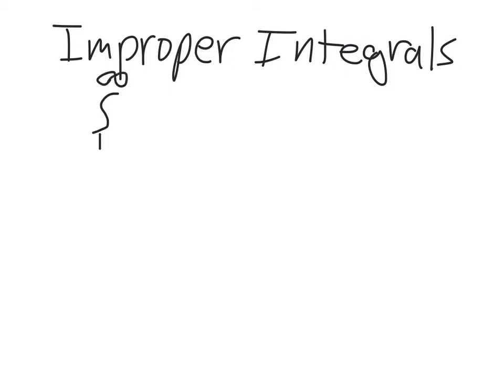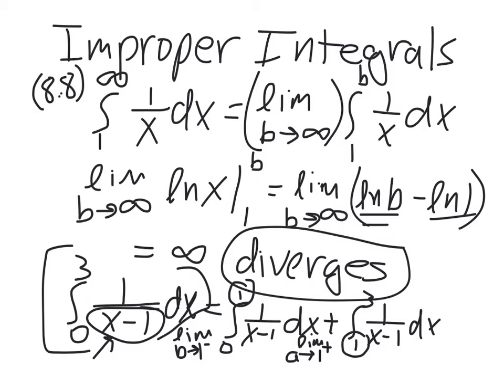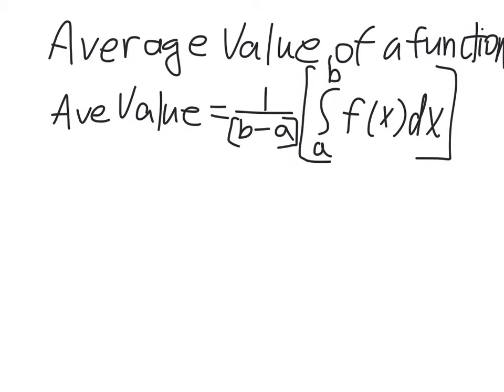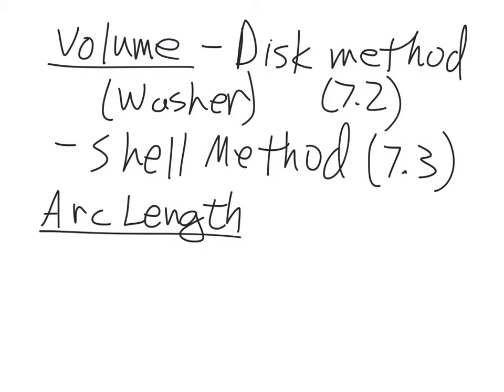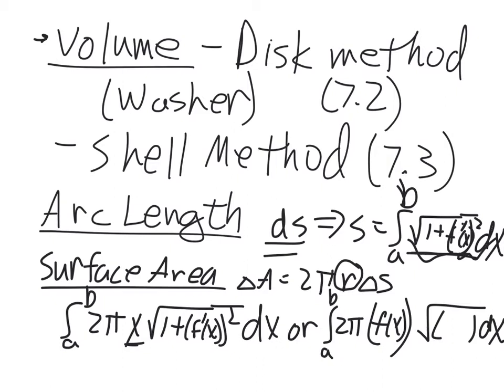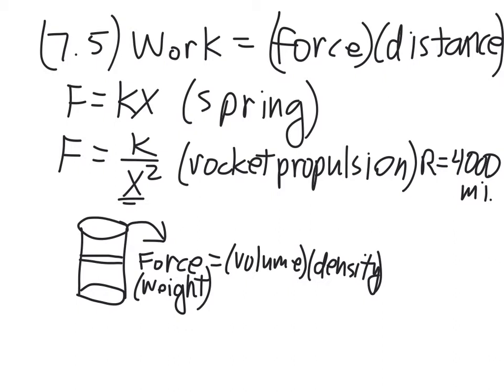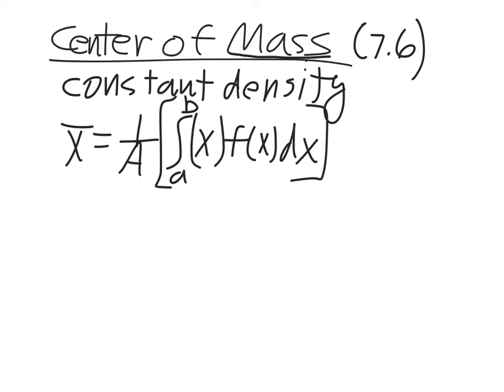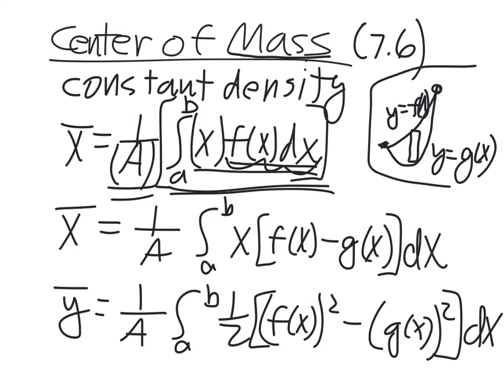calc 2 review for test 3